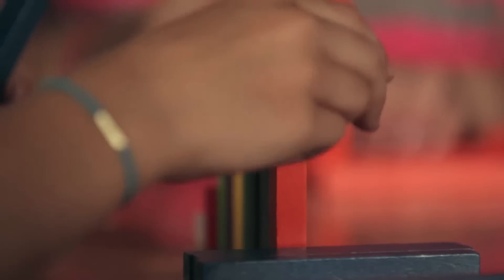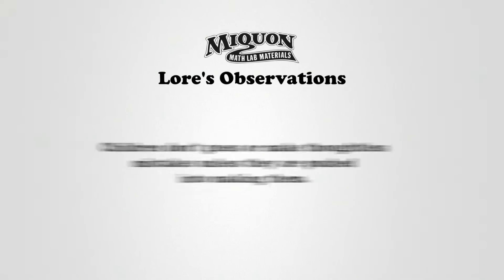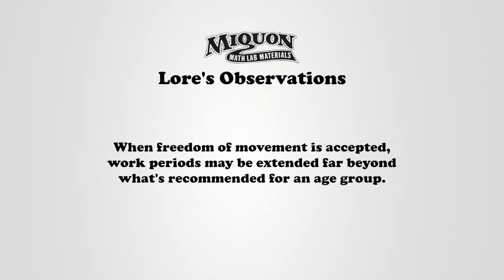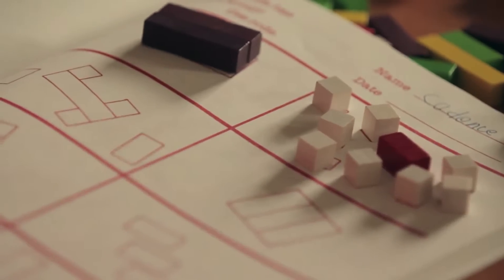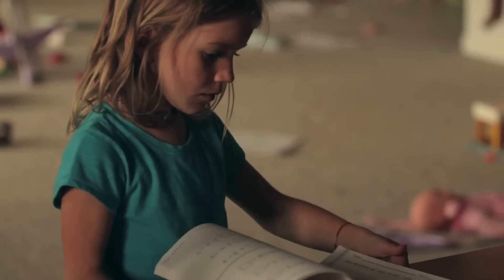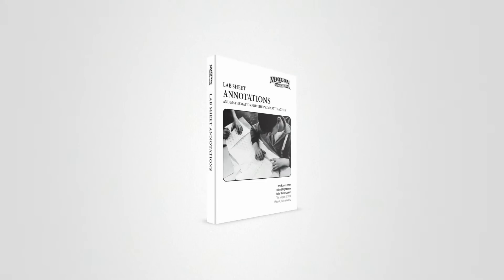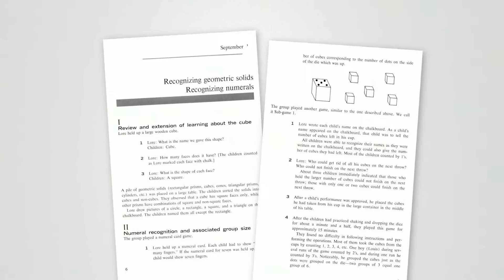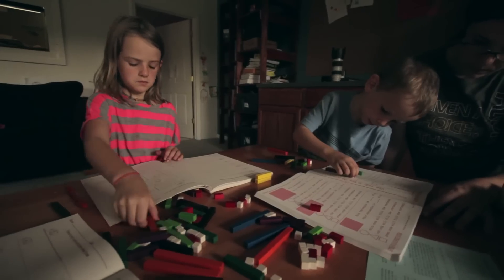Miquon Math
Miquon Math Labs Materials is a very unique math curriculum for grades 1-3, popular among homeschoolers. This is a video I created as part of a promotional campaign for the publisher, Rainbow Resource Center, which included building out a website for the series (miquonmath.com).

The program is heavily built on the premise of engaging the minds of children in their natural state — activity. I tried to capture the concept of childlike fun through the overall style of the cinematography and pacing of the edit.

Shot on 60D with a EF-S 10-22mm, Pentax 28mm, EF 70-200mm f/2.8L IS II, Glidecam HD4000.

Edited in FCP X.